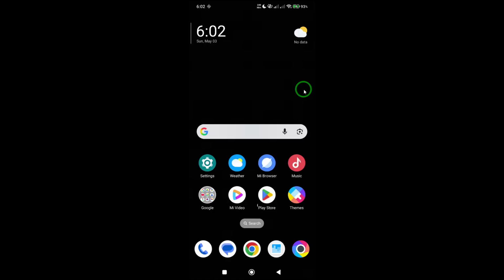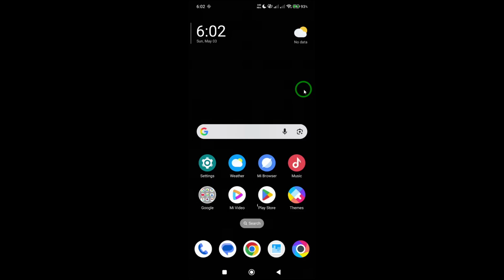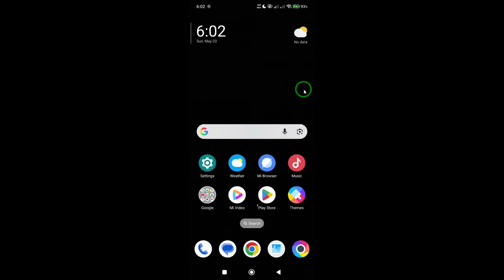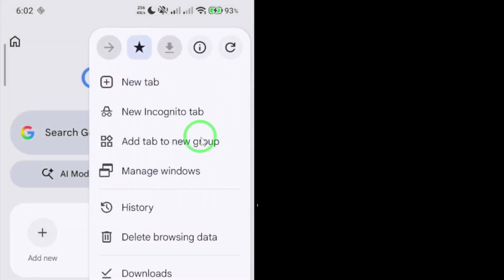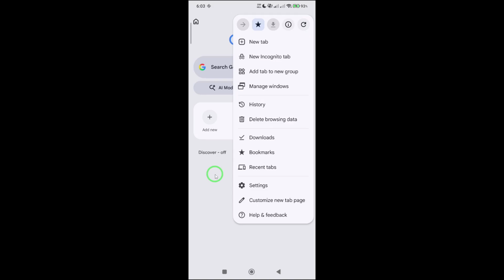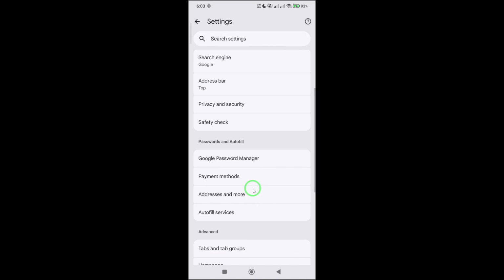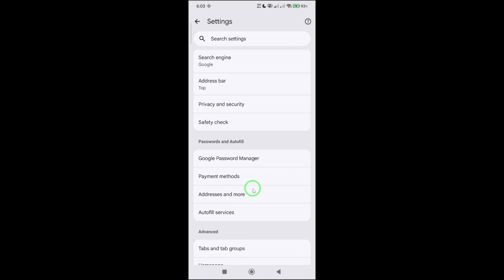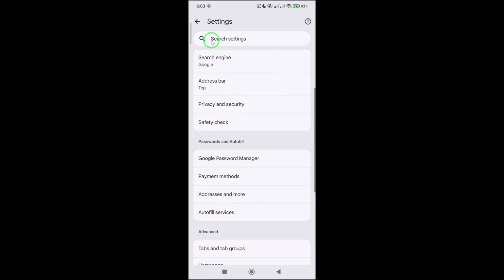How to View all Saved Passkeys on Chrome (Updated)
Learn how to view all your saved passkeys on Google Chrome in just a few easy steps. This updated guide will help you access, manage, and review your saved passkeys quickly using your Chrome browser.

Follow these steps:

1. Open Chrome

2. Tap the 3 dots (menu) then select “Settings”

3. Tap on Password Manager

4. Tap on Passkeys

Stay in control of your online security by knowing exactly where your saved passkeys are stored and how to view them anytime.-
Timeline:
00:00 Start
00:12 How to do it
01:05 End